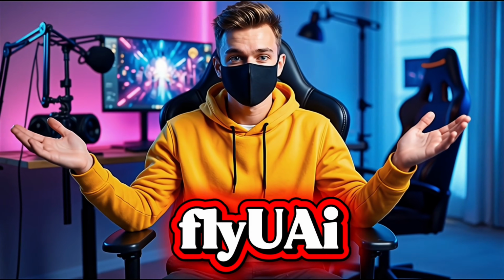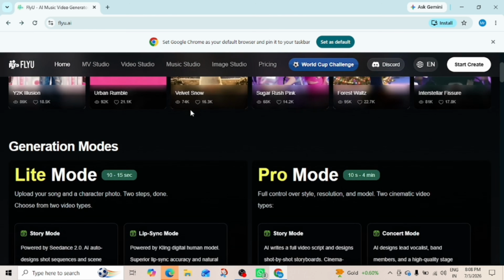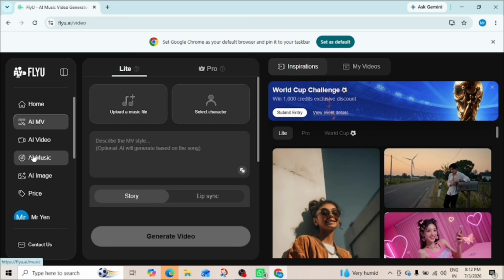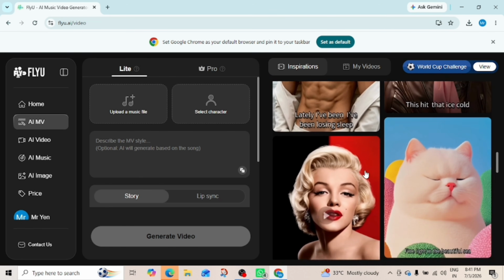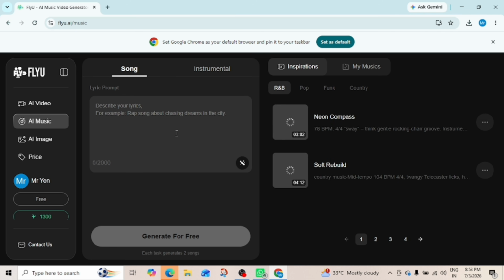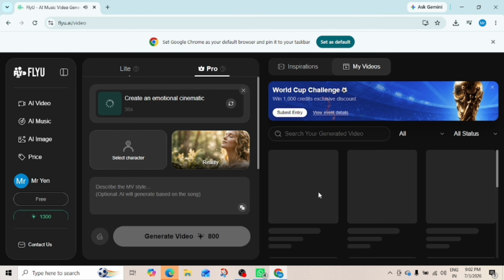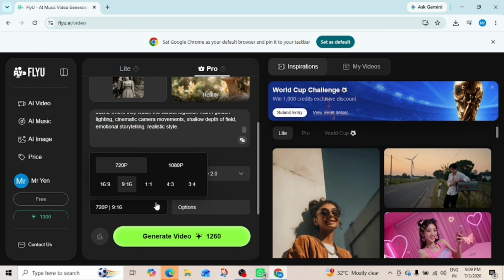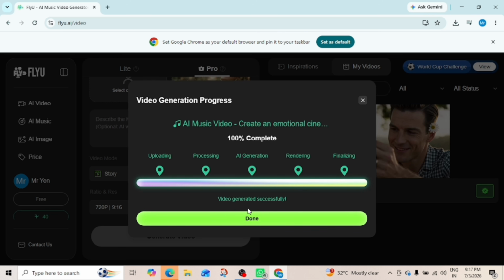How to Turn Any Photo into a Cinematic AI Music Video | FlyU AI Tutorial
🔥 Want to turn a single photo into a stunning cinematic AI music video? In this step-by-step FlyU AI tutorial, I'll show you exactly how to transform any image into a professional-looking AI music video in just a few minutes—no video editing experience required!

Whether you're creating content for YouTube Shorts, TikTok, Instagram Reels, or simply bringing your old photos to life, FlyU AI makes it incredibly easy to generate emotional, cinematic videos powered by AI.

📌 In this video, you'll learn:
✅ How to use FlyU AI from start to finish
✅ How to turn any photo into a cinematic AI music video
✅ The best settings for high-quality AI video generation
✅ How to animate portraits, old photos, and AI-generated images

If you're interested in AI video generators, AI filmmaking, photo-to-video AI, cinematic AI videos, AI music videos, and content creation with AI, this tutorial is for you.